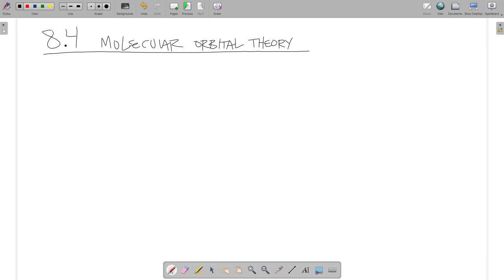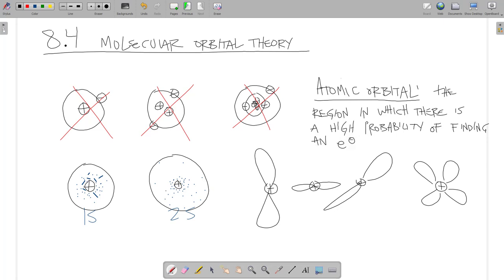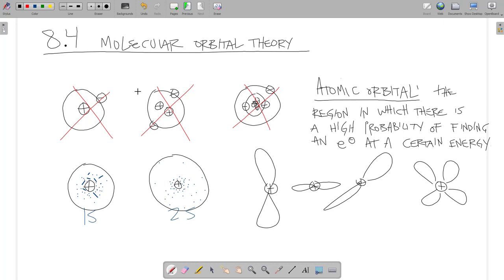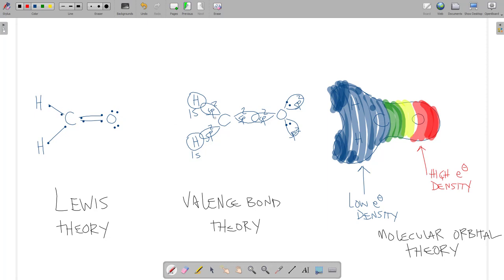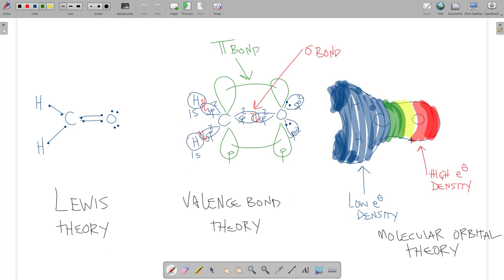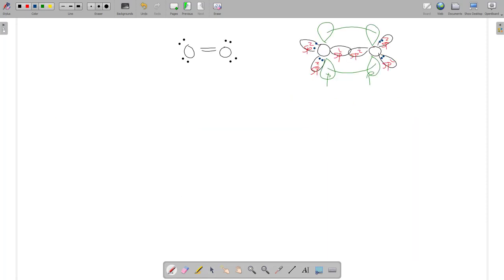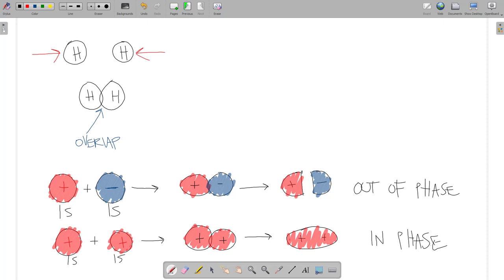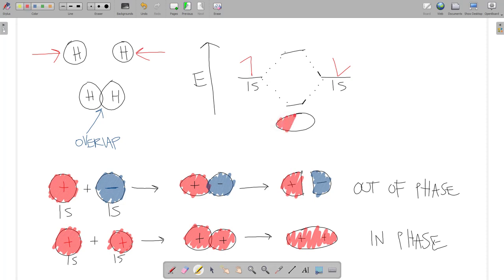8.4 Molecular Orbital Theory